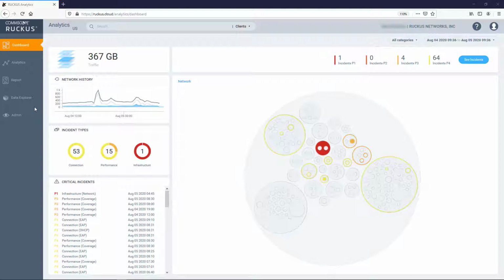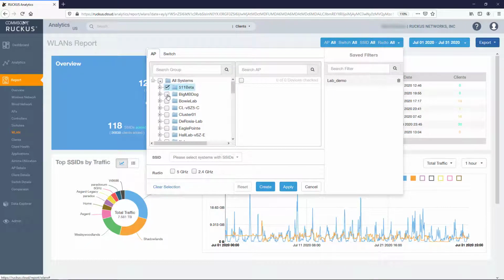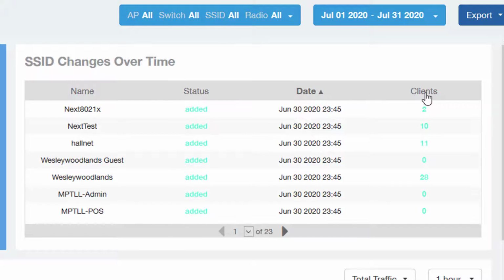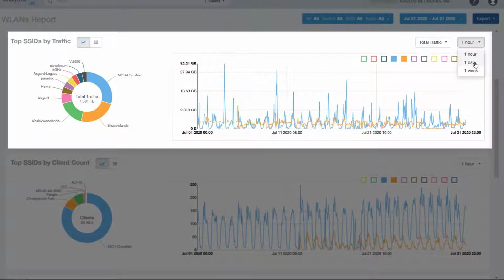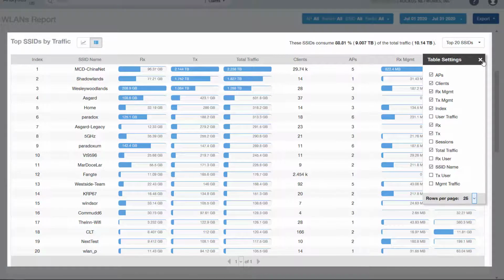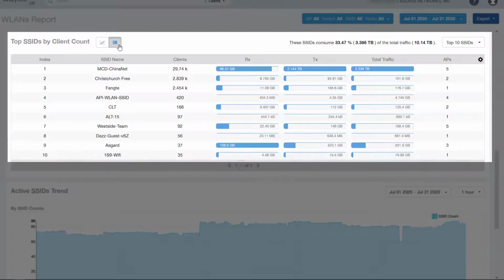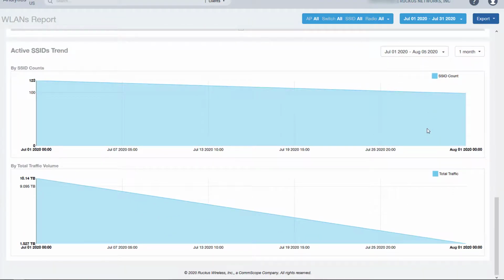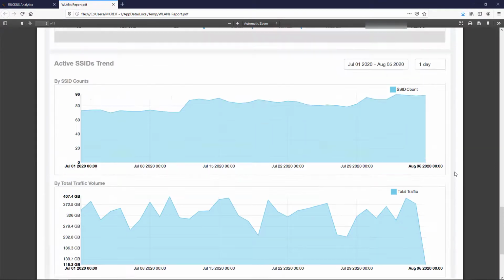Ruckus Analytics - WLAN Report